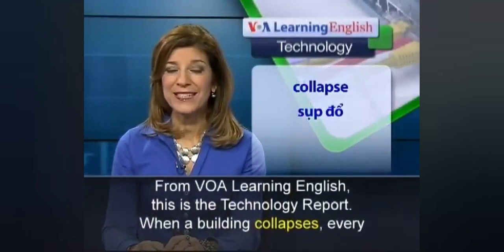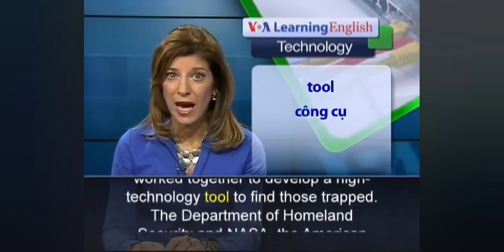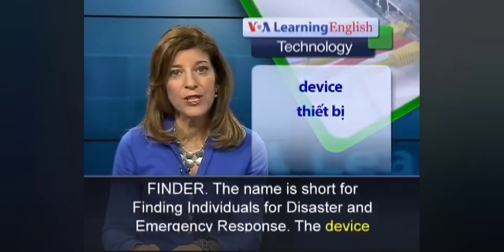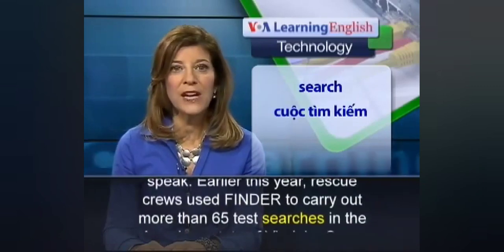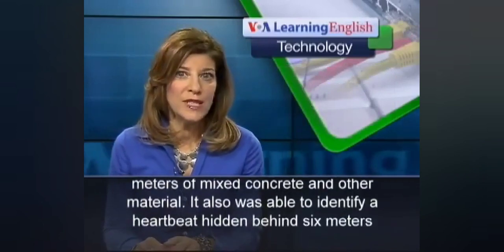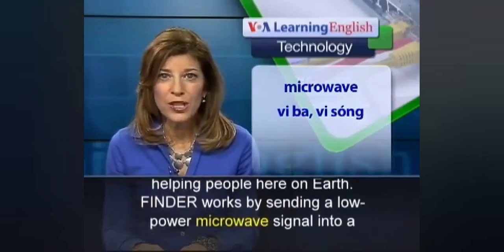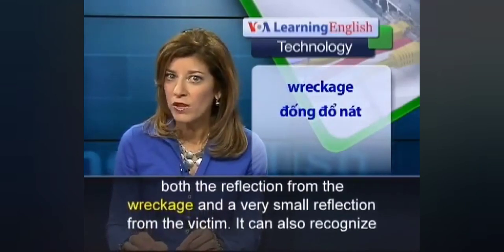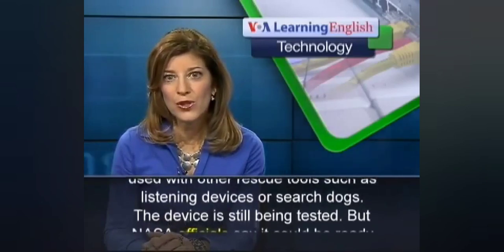October 20, 2021